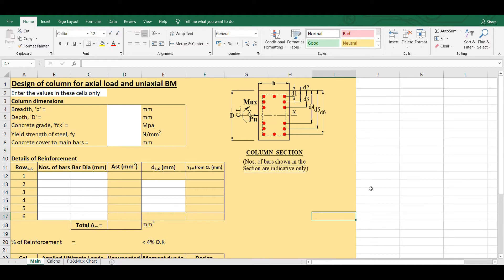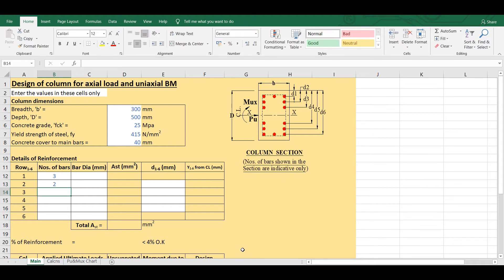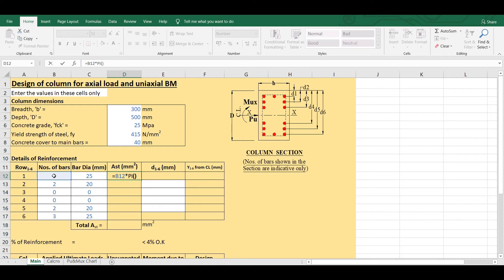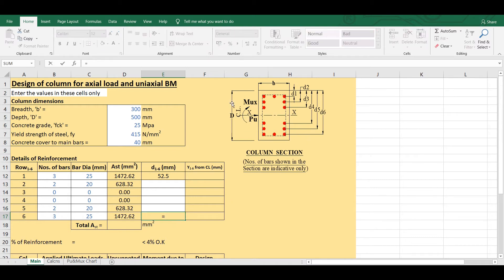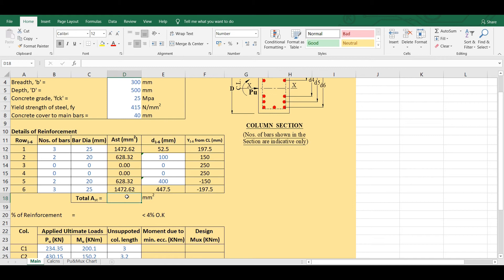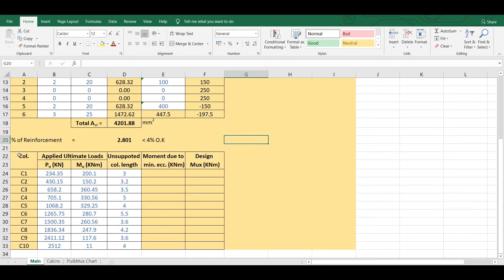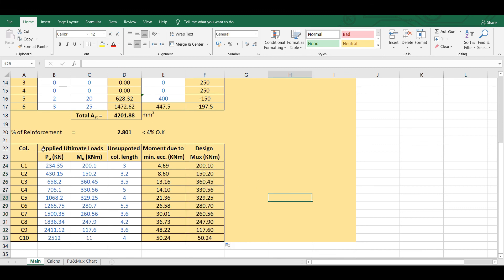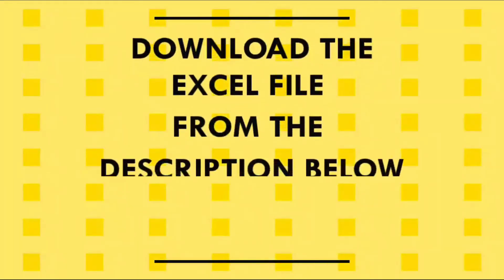Design of columns part 4: Excel Sheet for Columns with Axial Load & Uniaxial BM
This video will explain you on how to prepare a customized spreadsheet for the design of columns carrying an Axial Load and Uniaxial BM as per the specifications of IS 456-2000.